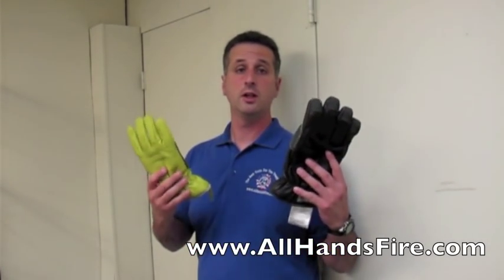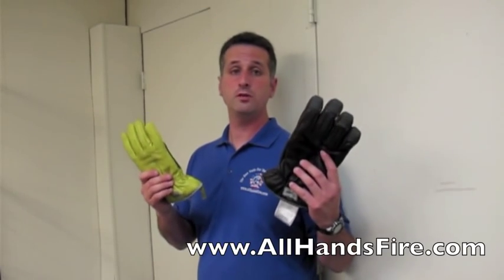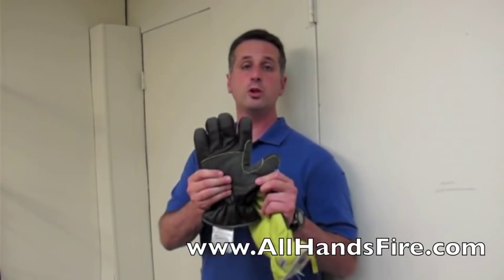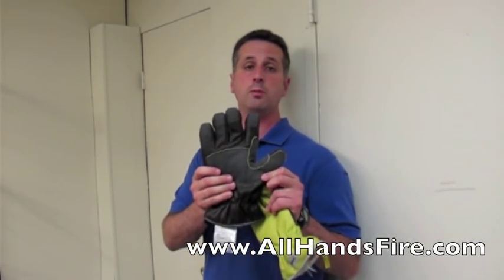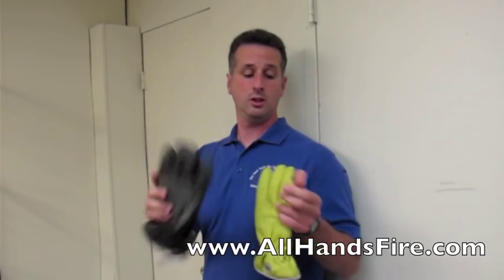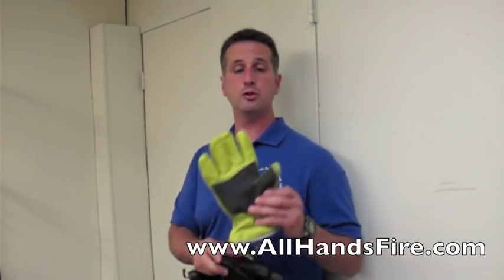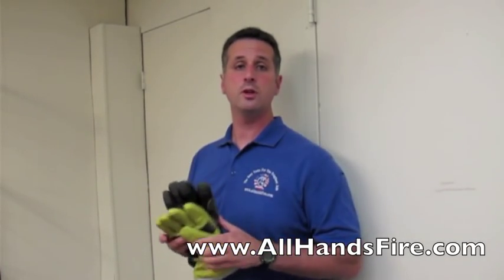Southcombe Firemaster Gloves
Southcombe Firemaster Gloves are a premium Structural Firefighter Glove that is NFPA certified.  This glove is sold exclusively by All Hands Fire Equipment.